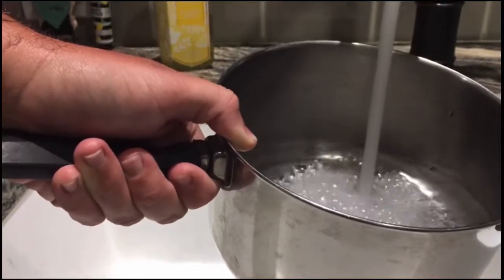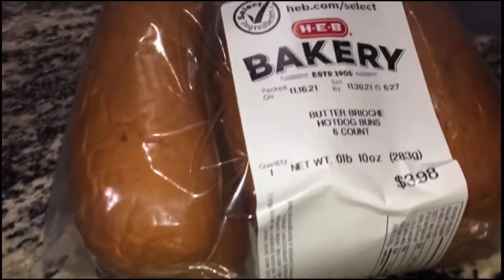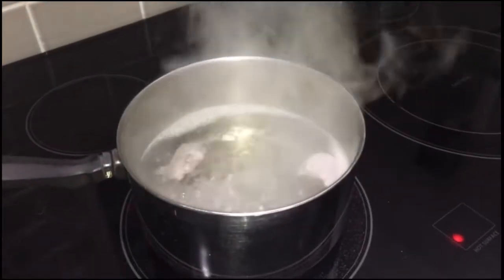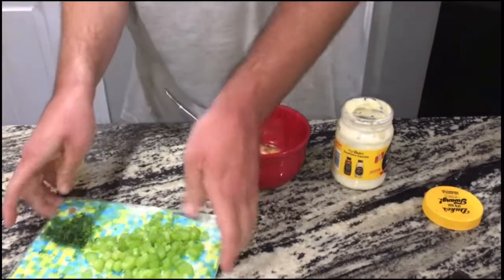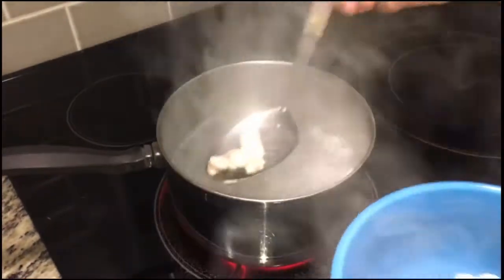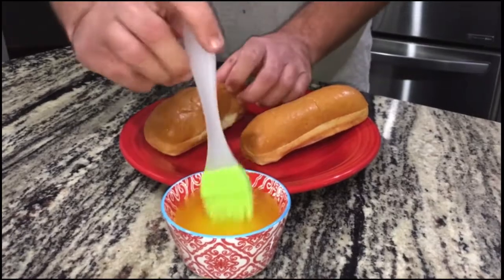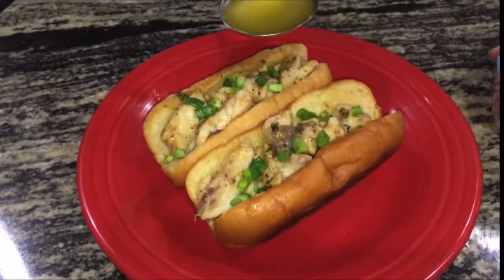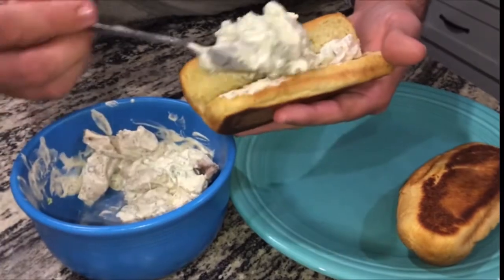How To Make POOR Mans LOBSTER (Lobster Roll)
In this video I show my first attempt at making Poor mans lobster. Which is basically just a firm white meat fish boiled in sugar water! I then took my poor mans lobster and turned it into Lobster rolls! Hope y’all enjoy this short How to video.